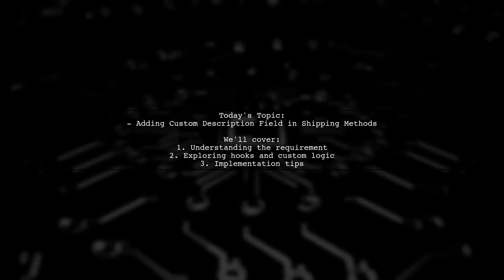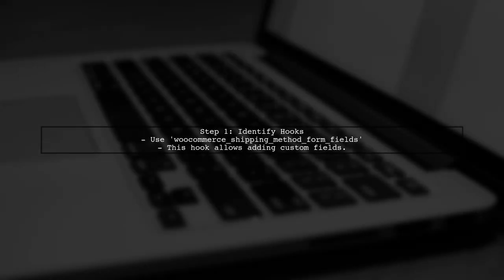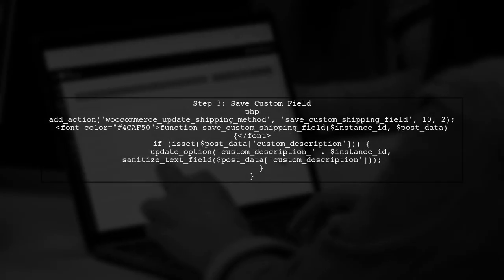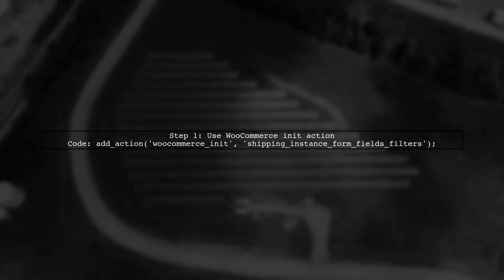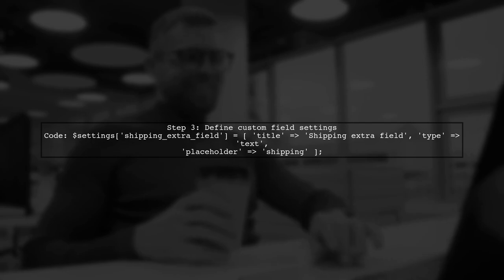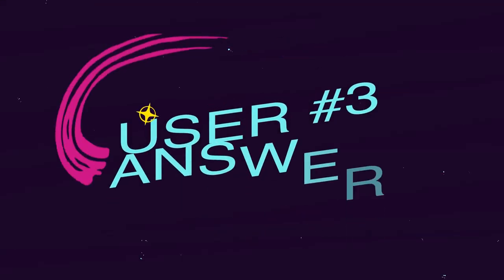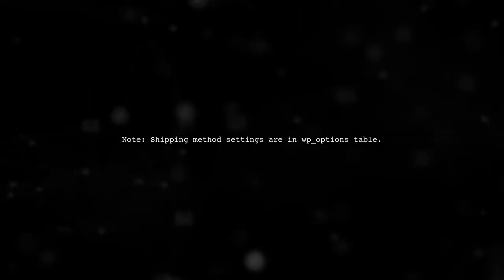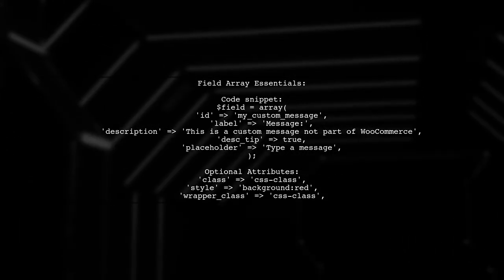Unlock Hidden Features: Add Custom Descriptions to Shipping Methods Now!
In this video, we dive into the often-overlooked world of shipping methods and how you can enhance your e-commerce experience by adding custom descriptions. Discover the hidden features that allow you to provide clearer information to your customers, improve their shopping experience, and ultimately boost your sales. Join us as we unlock the potential of your shipping options and show you step-by-step how to implement these valuable enhancements!

Today's Topic: Unlock Hidden Features: Add Custom Descriptions to Shipping Methods Now!

Related to